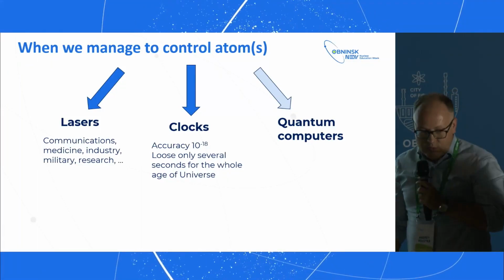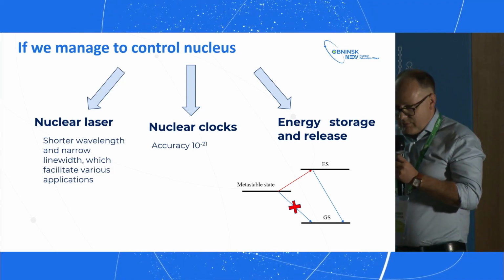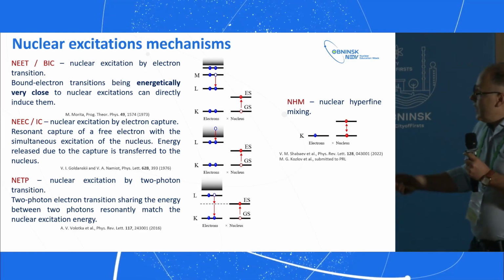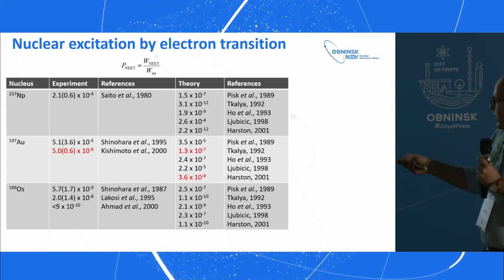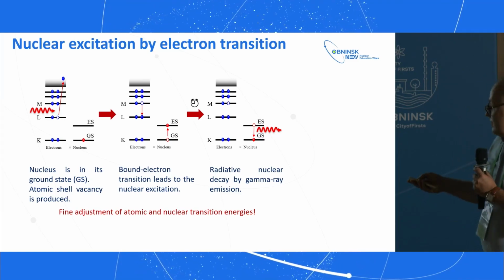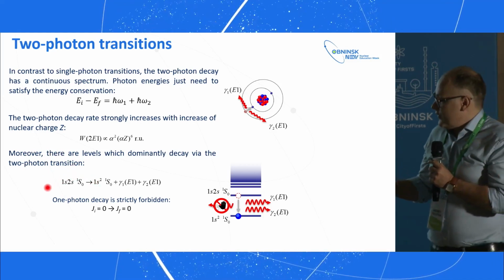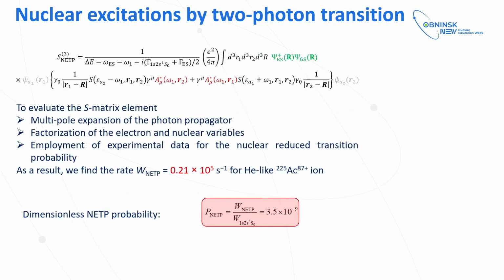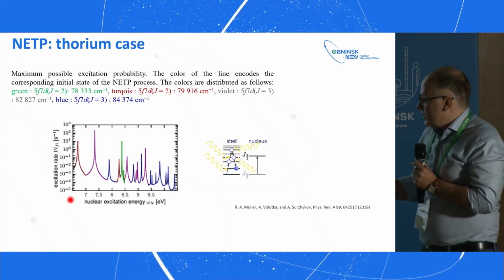Excite and conquer: How bound electrons enable nuclear energy accumulation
For decades nuclear physics has supplied knowledge about and refined our understanding of the nuclear matter’s structure. Much of the information we have about nuclear spins, nuclear magnetic moments and root-mean-square charge radii comes from atomic spectroscopy. Besides the properties of the ground and isomeric states of nuclei, atomic spectroscopy proved useful for accessing the internal nuclear dynamics – for example, the single nuclear resonances, which can be accessed via certain electron transitions.

One of the intriguing ideas has to do with the nuclear isomeric state of the thorium-229m isotope. At several electronvolts, it has by far the lowest excited energy level of all nuclei known. This could make it possible to create an atomic clock of unprecedented precision. Other potential applications are isotope separation, as well as the storage and controlled release of energy. Such storage is underlied by so-called isomer depletion. If the nuclear isomer is excited into a higher state, called the trigger state, and the relation between the decay branches is favorable, a controlled release of the accumulated nuclear energy on demand is possible.

The suitable excitation mechanisms are nuclear excitation by electron transition (NEET), by electron capture (NEEC) and by two-photon electron transition (NETP), with the latter proposed recently by us. In this talk, we consider the various mechanisms of nuclear excitation by electronic processes, along with their experimental verification.

Speaker:
Andrey Volotka
Professor, ITMO